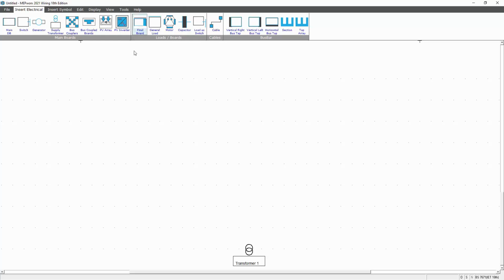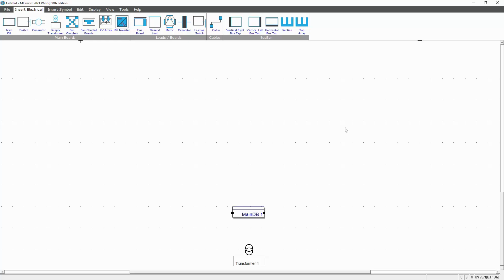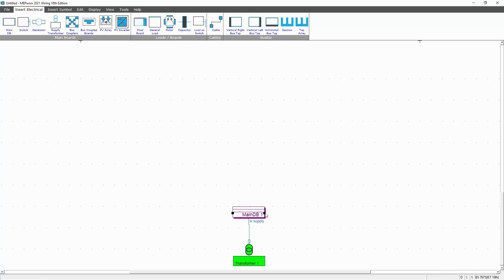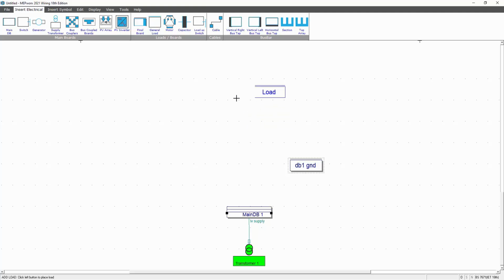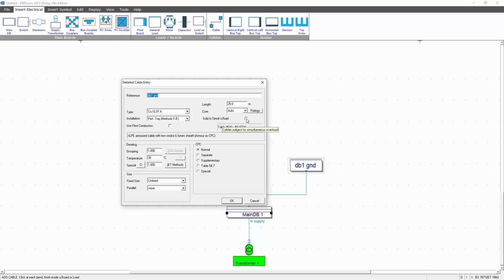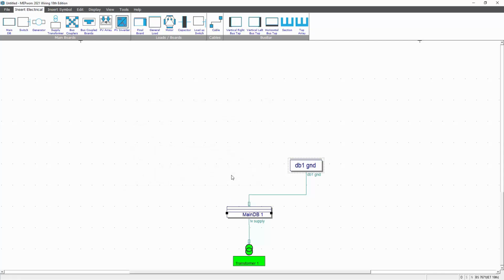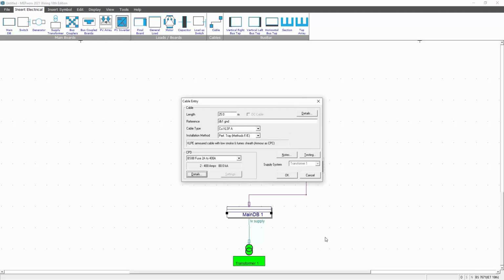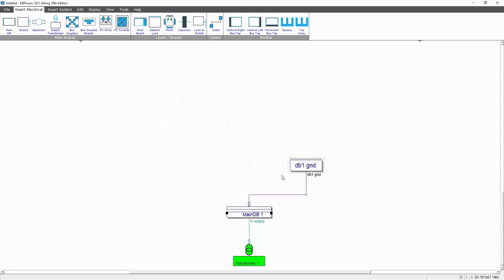WIRING 2 ADDING BOARDS CABLES AND EDITING